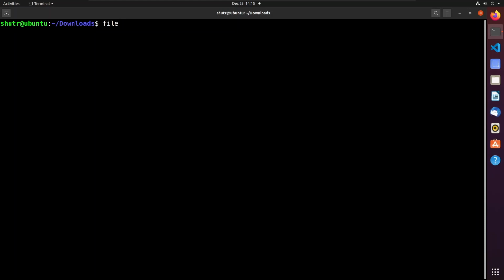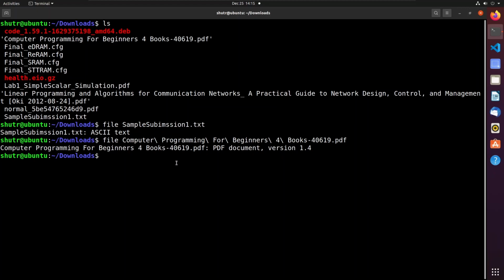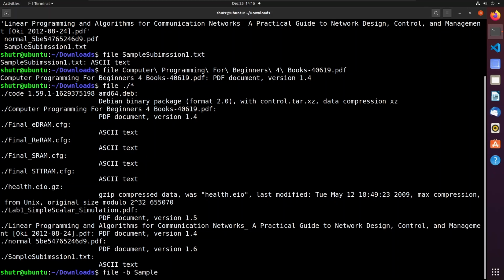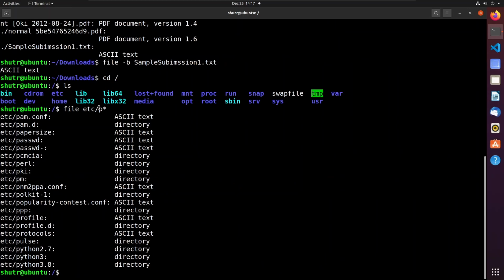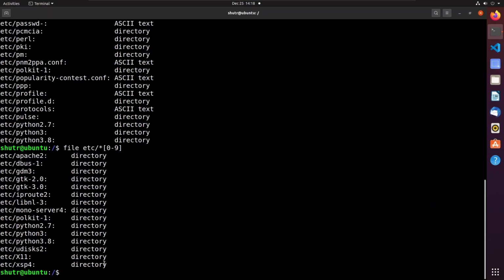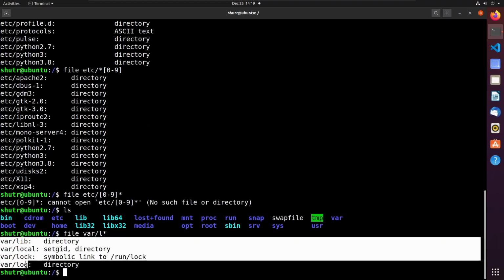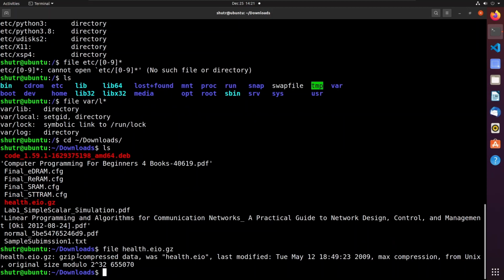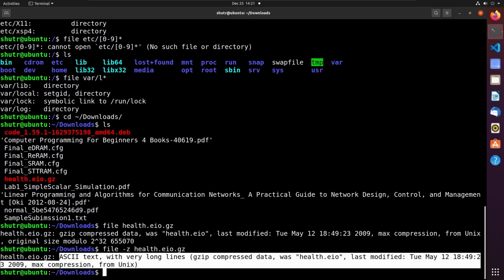file command in linux | usage of regular expressions | Linux Command Line Tutorial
The file command is used to check the file type of any file in Linux. It is a very useful command since Linux doesn't have any file extensions. Hope you learned something and enjoyed the video.;)

Chapters:
0:00 Introduction
0:13 file command
1:16 Using regular expressions / wild  cards
3:57 file command and Compressed files